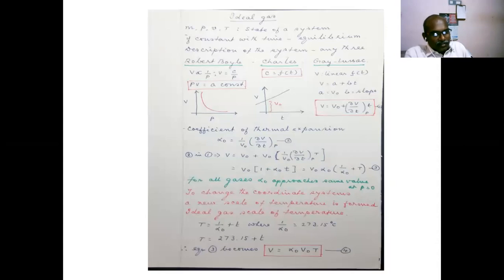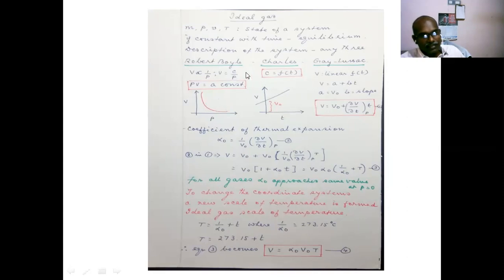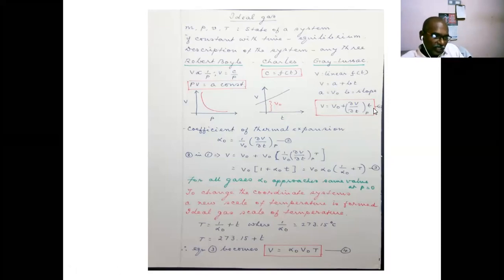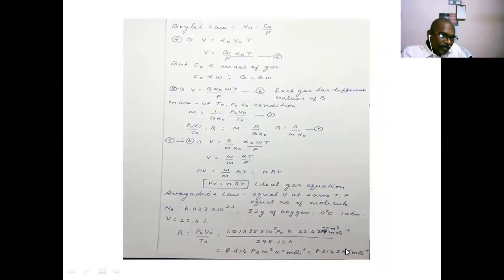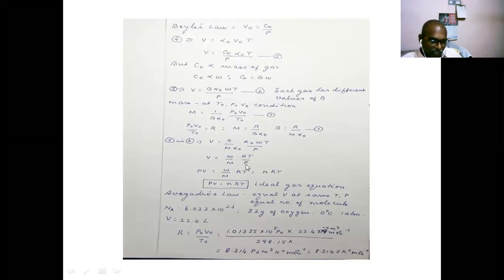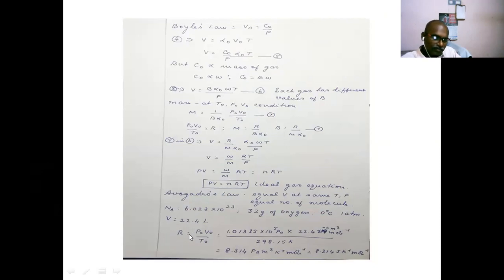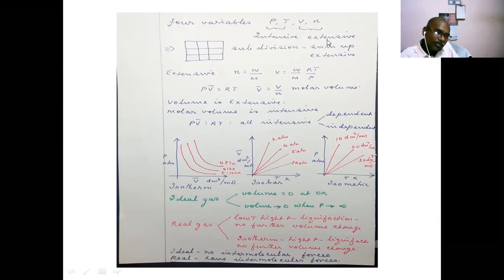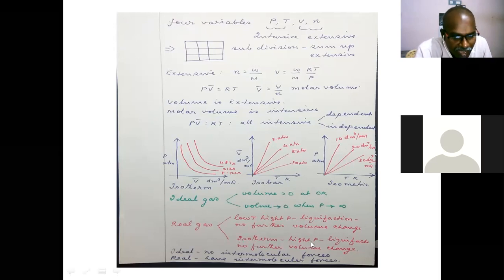gaseous state 2